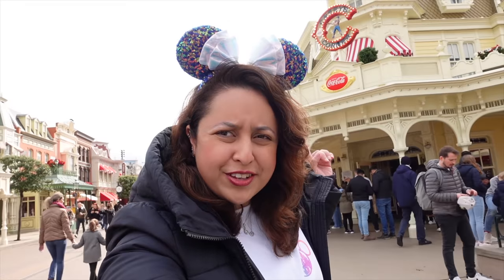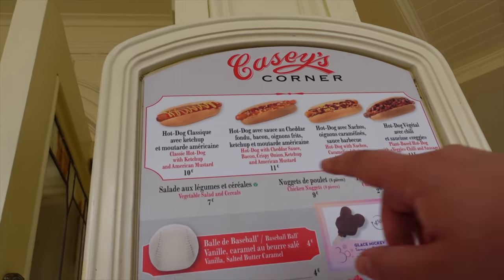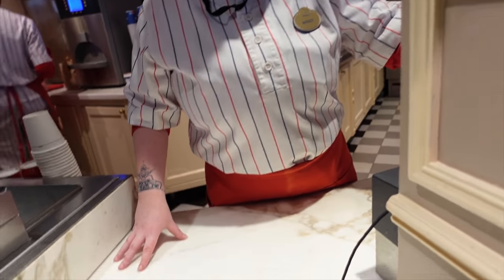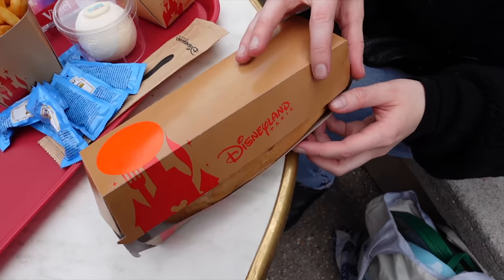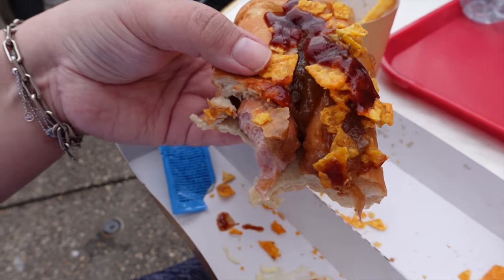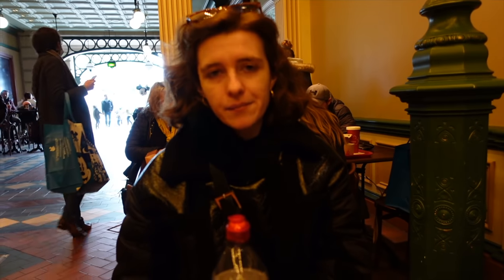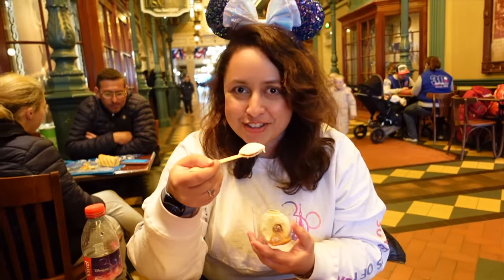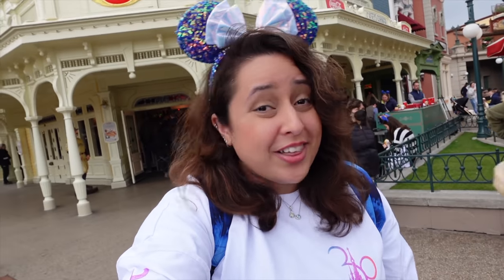Disneyland Paris - CASEY'S CORNER (Quick Service Restaurant) | MAIN STREET USA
► Join me for food at Casey's Corner on Main Street USA at Disneyland Paris. This classic Quick Service has recently changed its menu, introducing 4 new Hot Dogs, including a VEGAN plant-based option!
In this video, my friend and I try two fo the hot dogs: the Hot-Dog with Nachos, Caramelised Onions and Barbecue Sauce, and the Plant-Based Hot-Dog with «Veggie» Chilli and Sausage. I also try Casey's Corner's new BASEBALL Dessert.
Have you ever eaten at Casey's Corner in any Disney park? Would you try Casey's Corner at Disneyland Paris? Which of the 4 hot dogs offered at Casey's would you go for? Why did the baseball dessert taste like nothing?!
DISNEYLAND PARIS CASEYS CORNER HOT DOGS